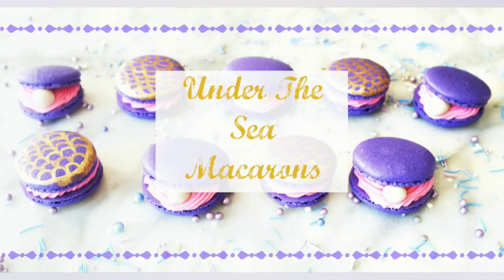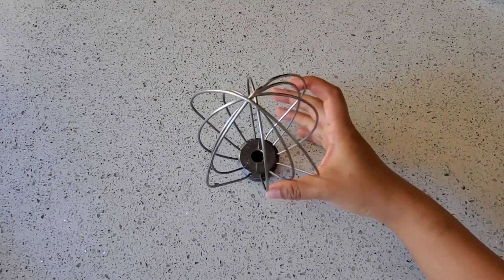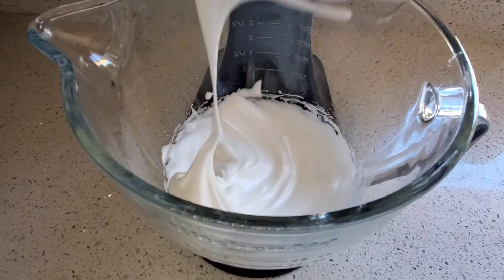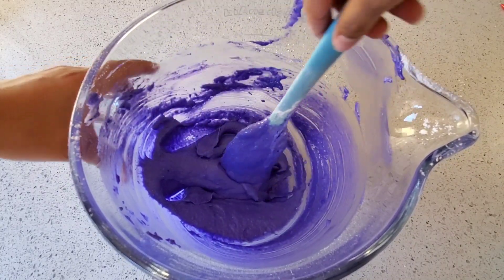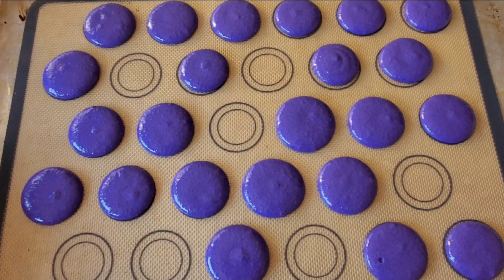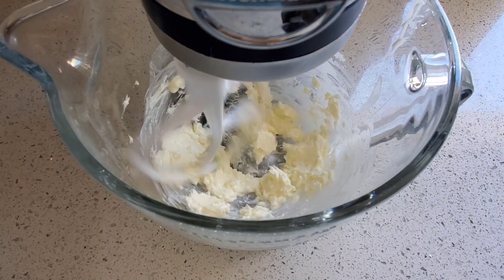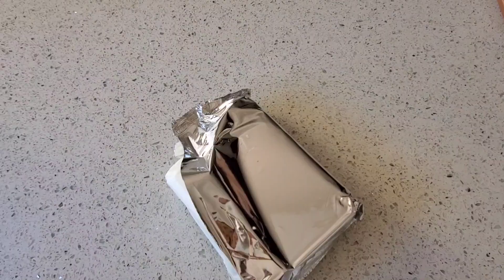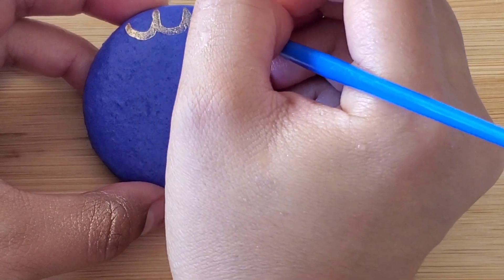Under the sea macarons